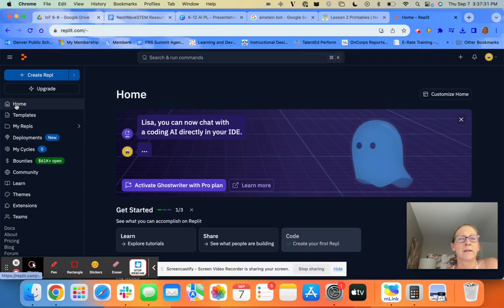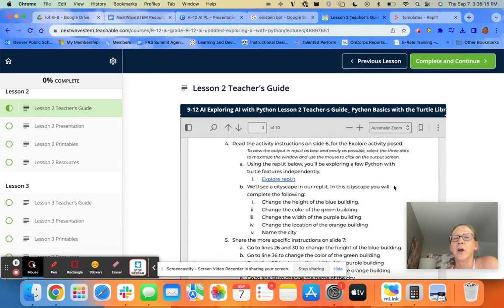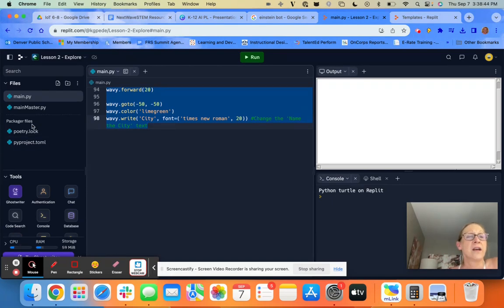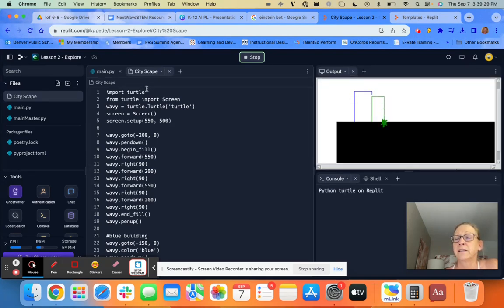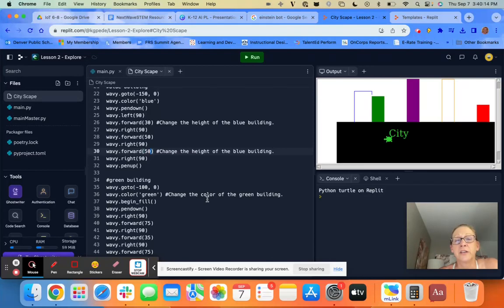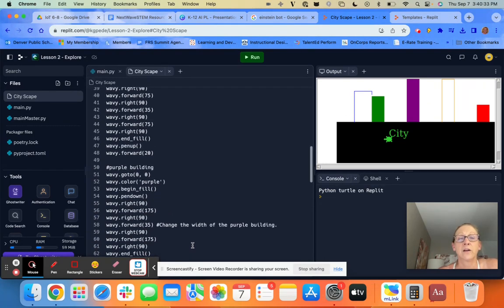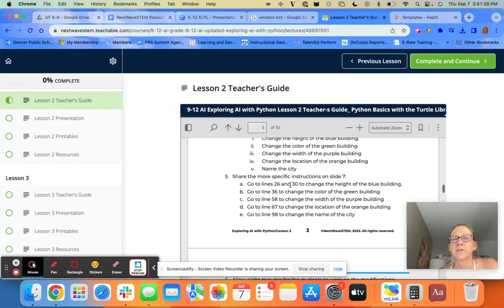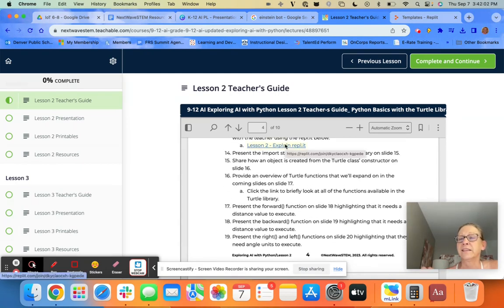Getting Started with Replit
How to create and access the Replit.com site for Python Coding.